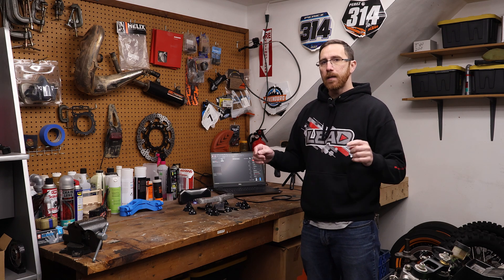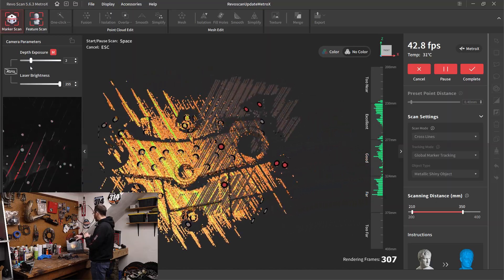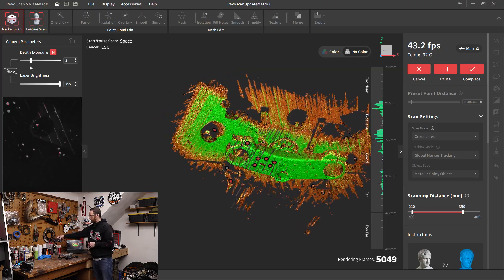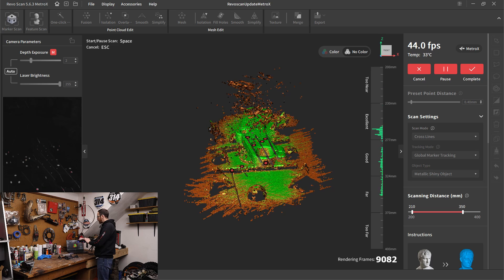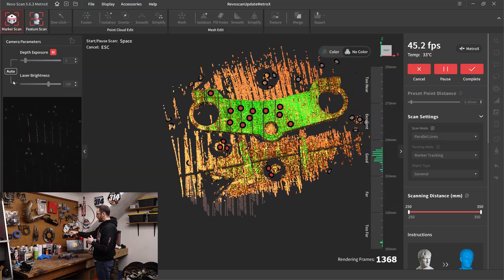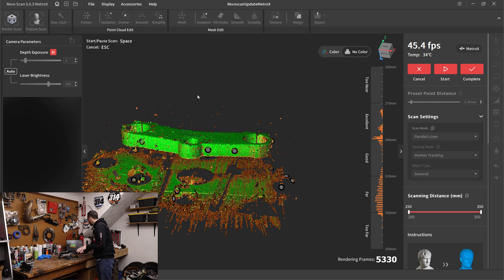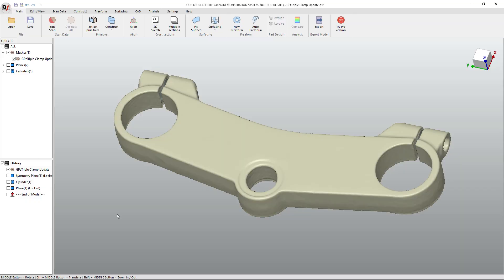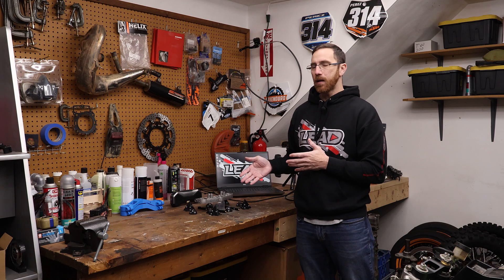Revopoint MetroX Laser 3D Scanner Update | Revoscan Update Improves Performance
In this video we are going to scan the GSXR triple clamp from our GPz Build Series with the updated version of Revoscan.  In our GPz episode I accidentally opened an older version of Revoscan that had not been optimized for the GPU.  In this video we are going to take a look at the updated Revoscan in real-time to see how it works.

and code REVOPRLEAD at checkout.  Discount varies based on current sales and promotions